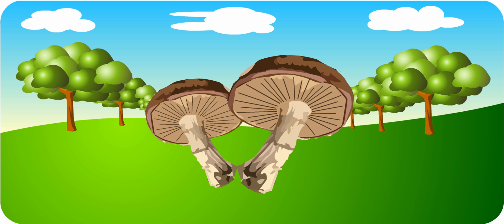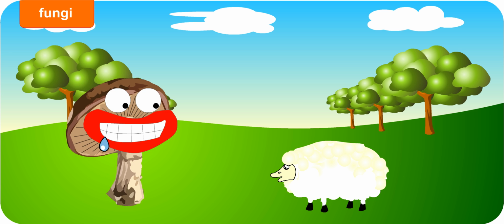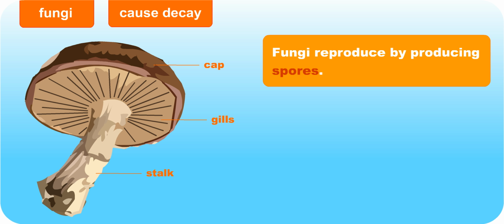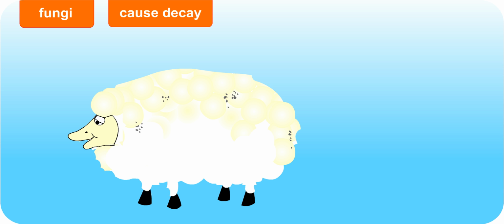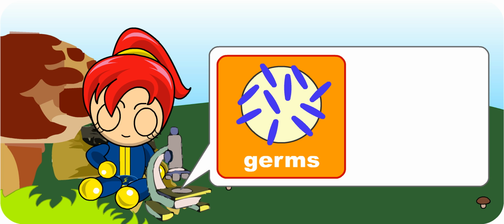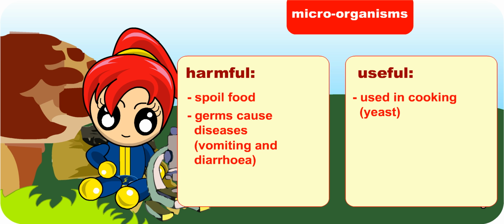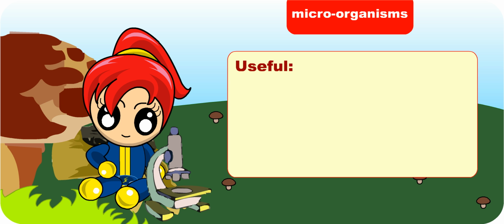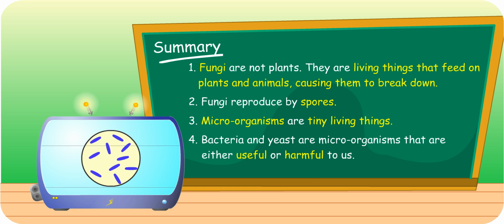P3 Sci Chp 2.3 Living & Non-Living Things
This lesson teaches you the units of measurements. Listen attentively as you watch the video.